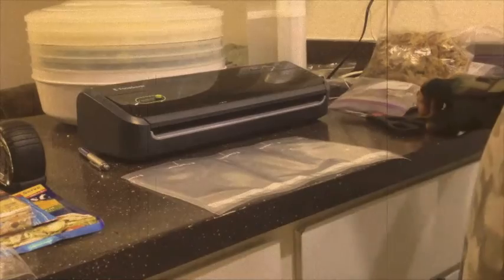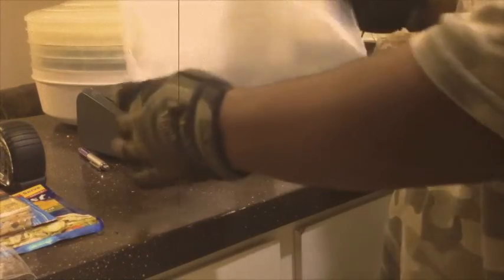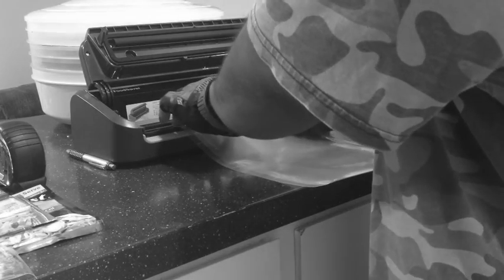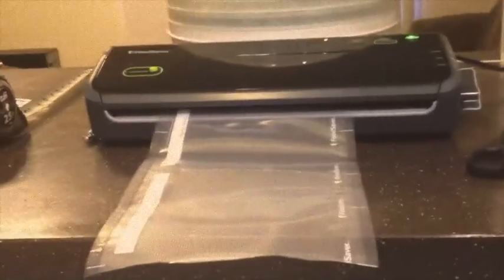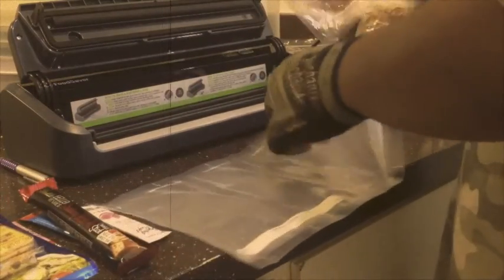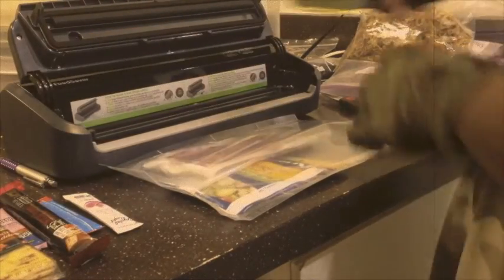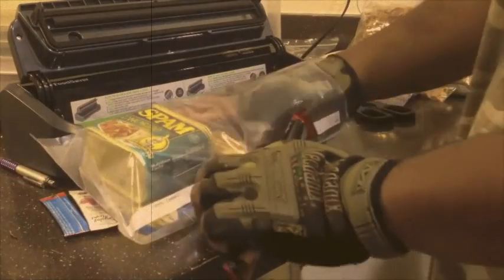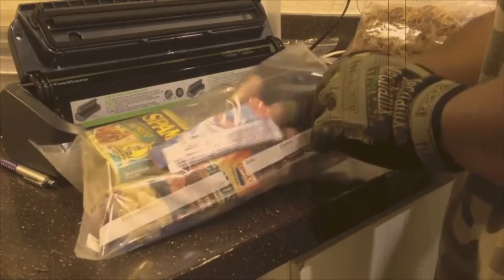Lost AZ to OK Tapes (Episode 2)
Check out and keep updated with me on my other social media sites.